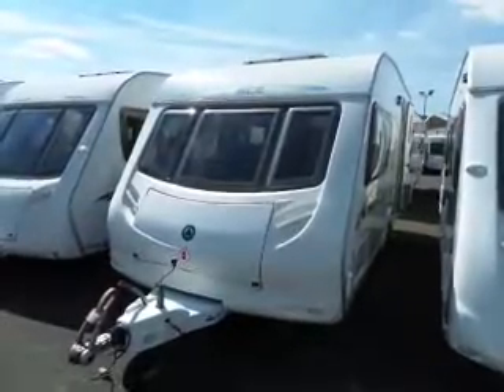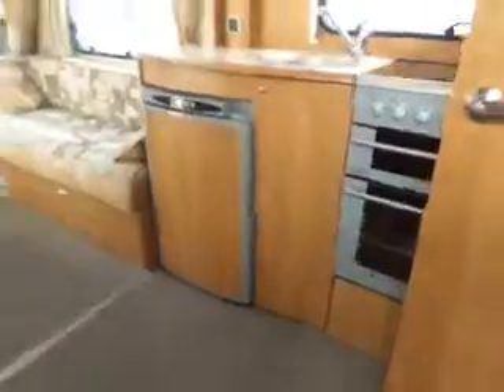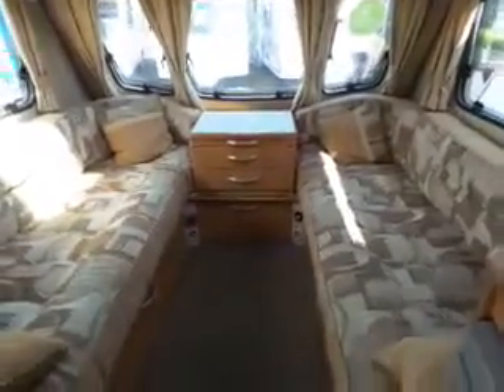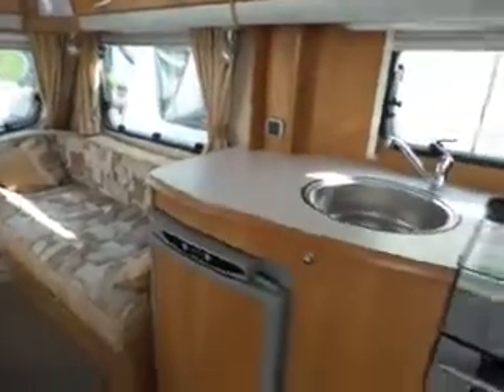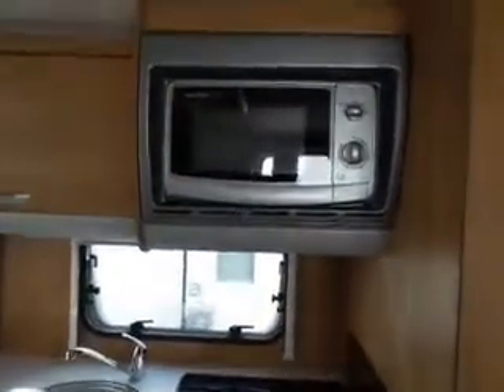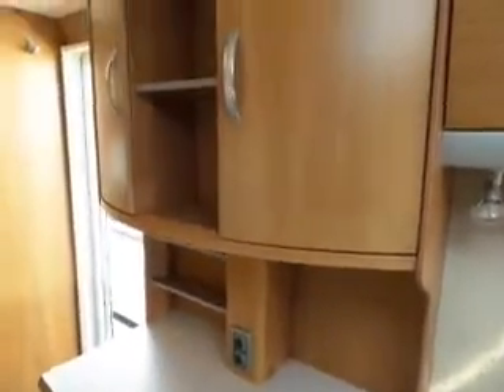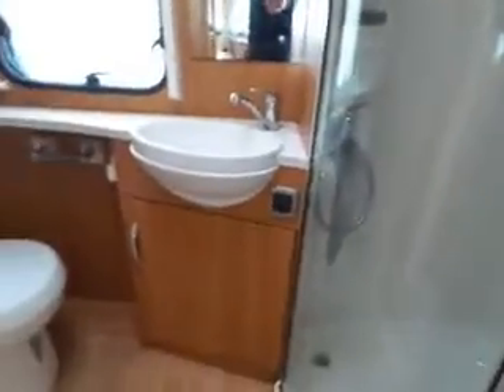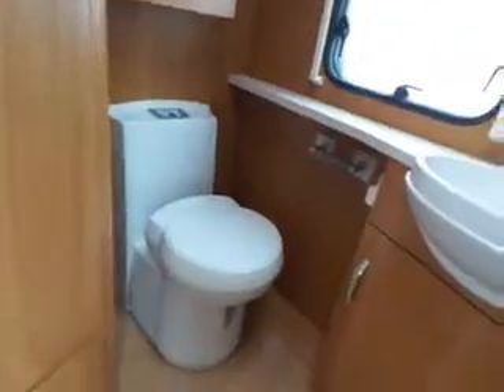Ace Award Brightstar